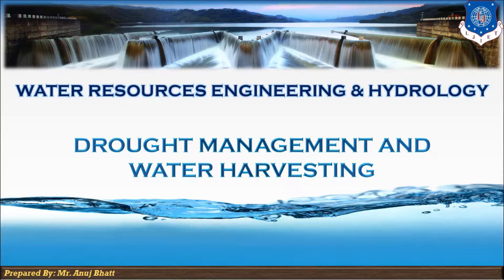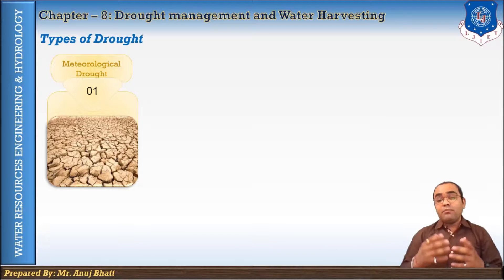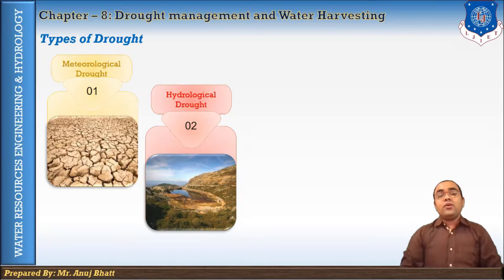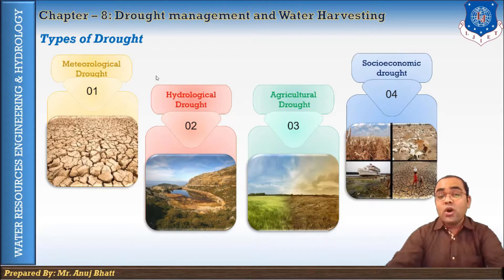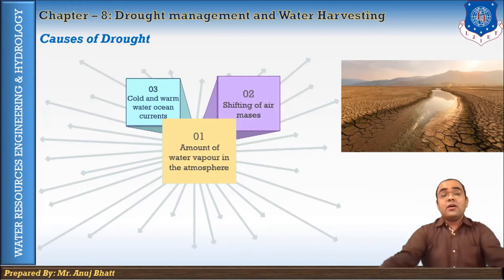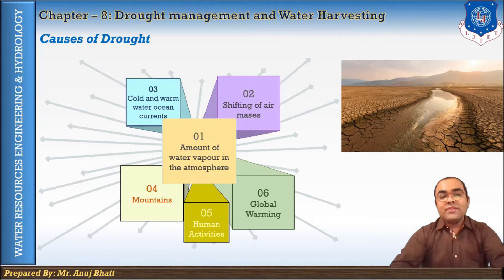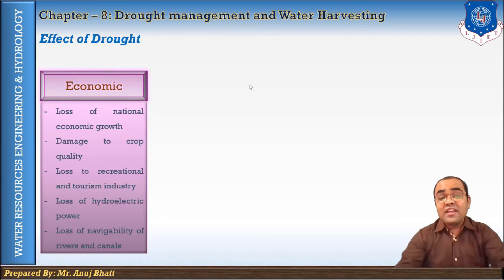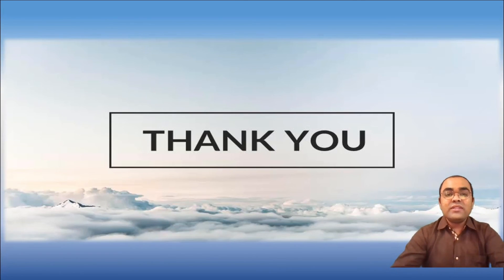Lec-32_Drought | WREH | Civil Engineering